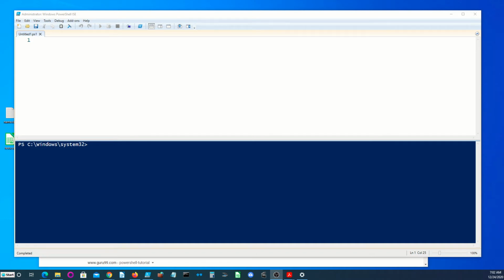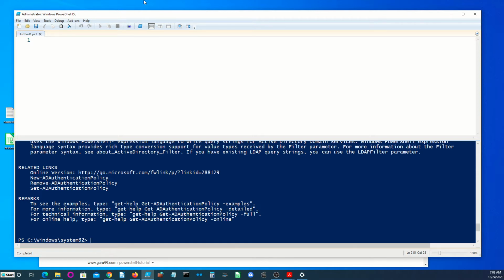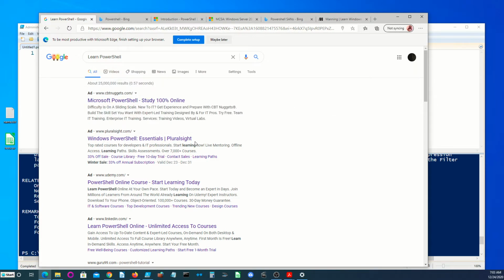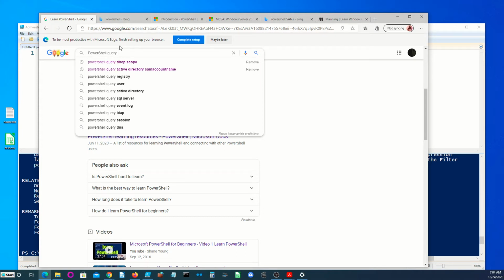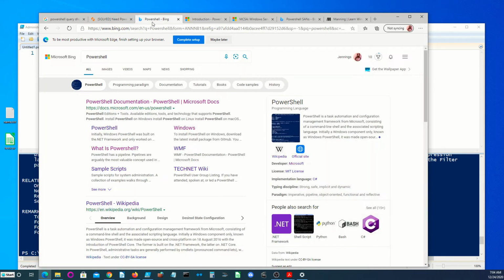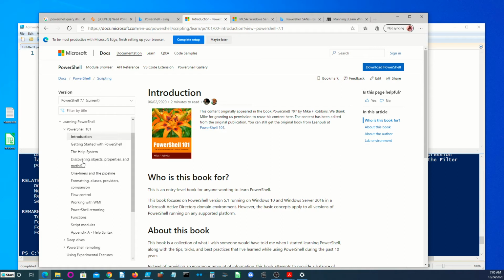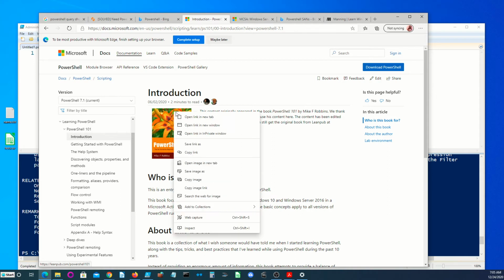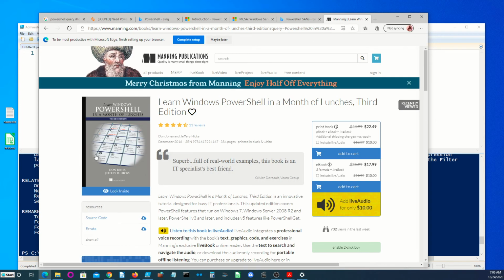PowerShell Tricks - Paths to learning PowerShell